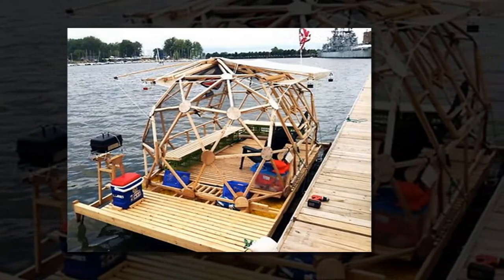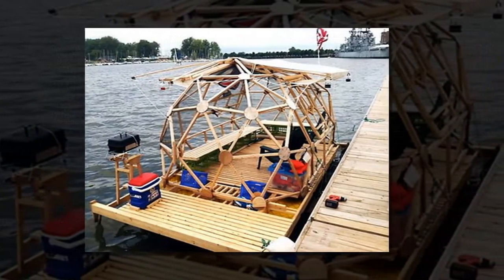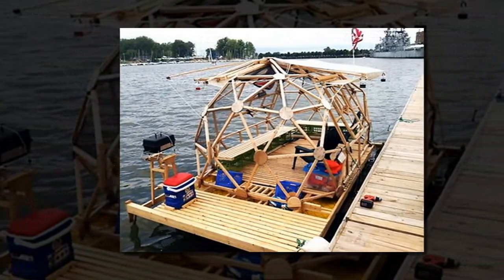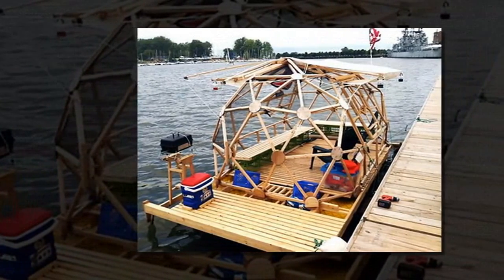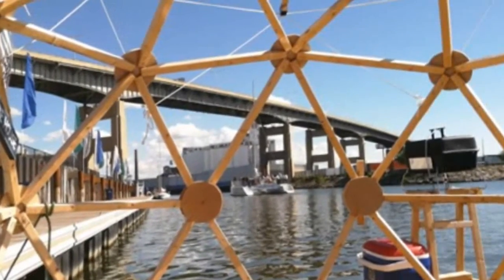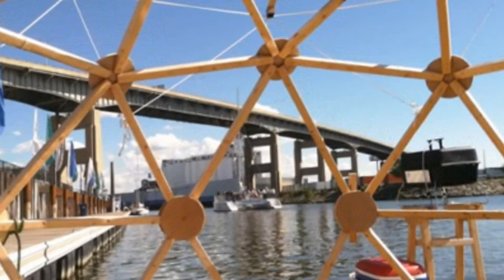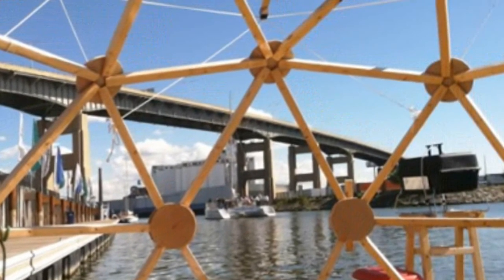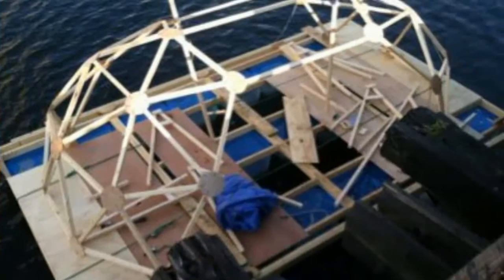This geodesic houseboat cost less than $2,000 to build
This geodesic houseboat cost less than $2,000 to build Living a simpler life often starts with adjusting some daily habits, but for others, it can also mean swapping a big, cluttered house for the pared-down joys of a tiny house, treehouse or for water-lovers, a houseboat. While we've seen some rather pricey-looking modern and minimalist versions of waterbound homes, designer Michael Weekes has created a geodesic version that costs less than USD $2,000 to build.